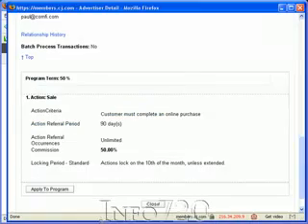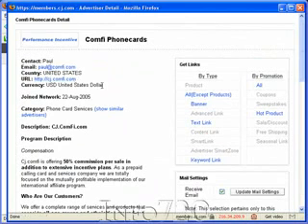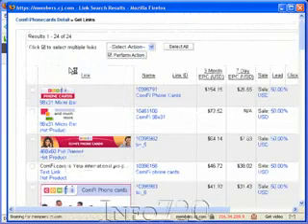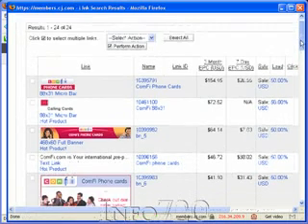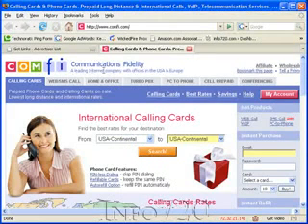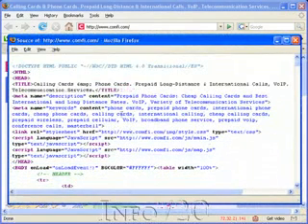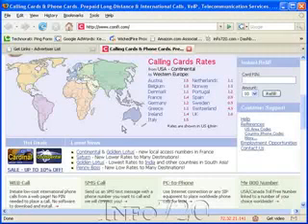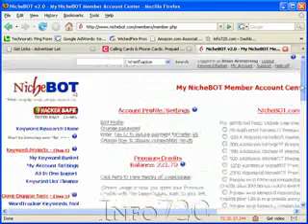Internet Marketing Affiliate Program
Lear more about how affiliate marketing works.